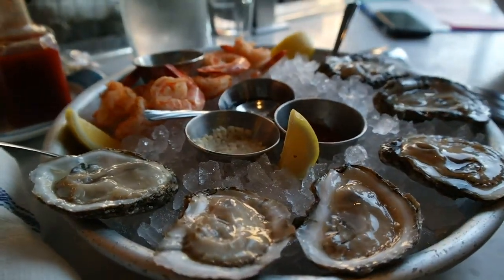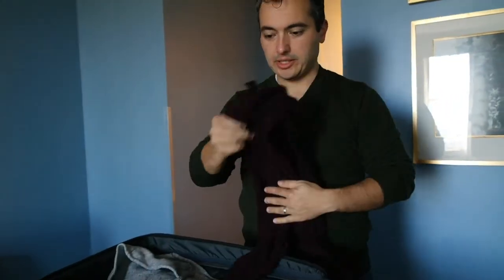Oysters, Historic Homes, and More in Charleston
We spent a weekend exploring Charleston, South Carolina. Join us as we see a big tree, eat oysters and look at beautiful homes.

Come find us online!